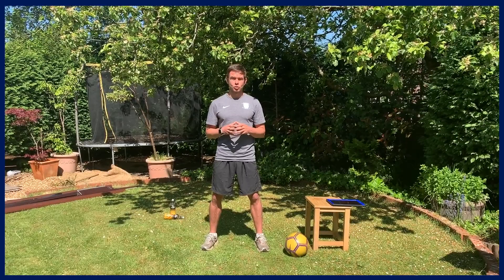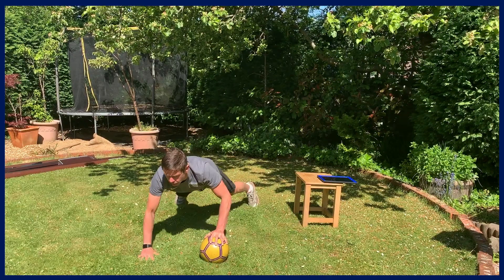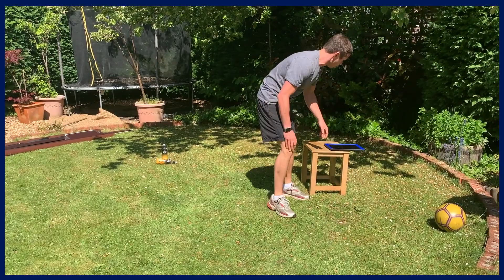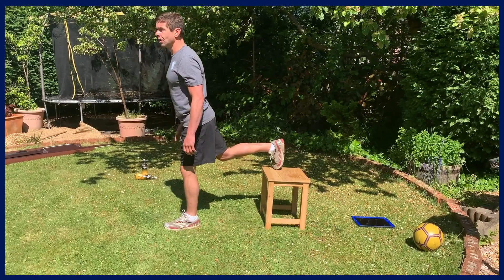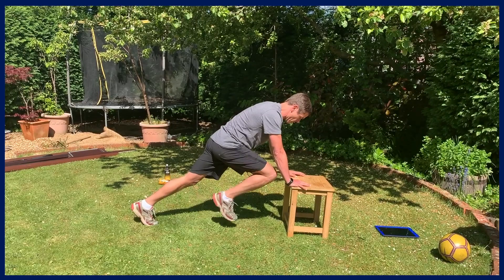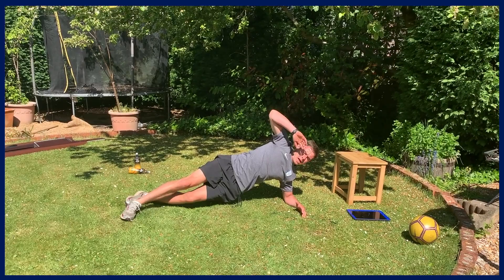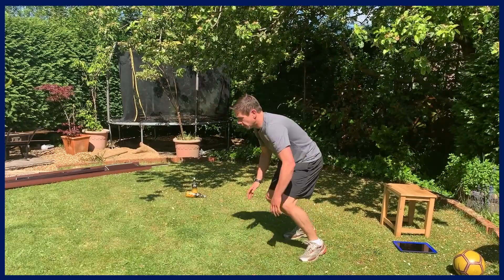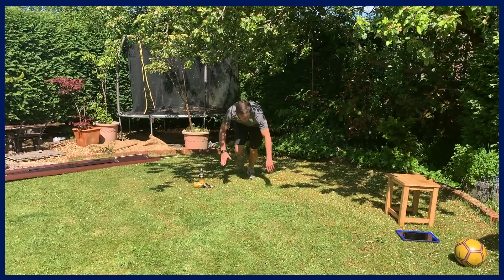Train With Tom: Home Workout Six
Throughout lockdown our fitness coach Dr Tom Little has been bringing you regular workouts to do at home, the latest brings together everything you've done so far so why not give it a go and keep fit at home.